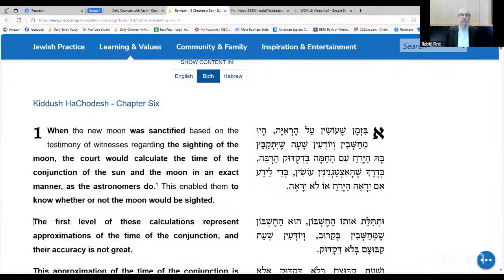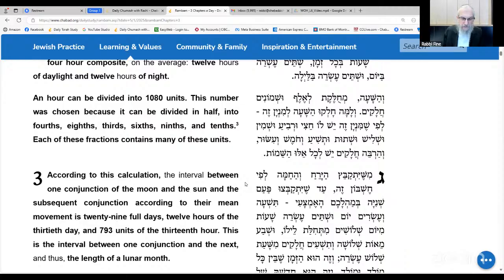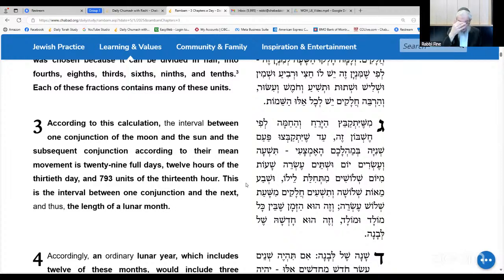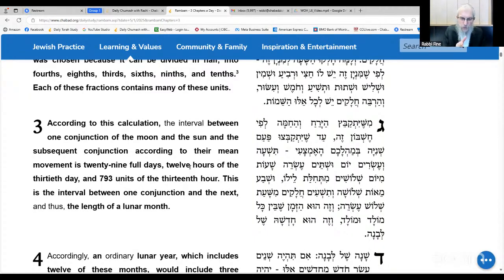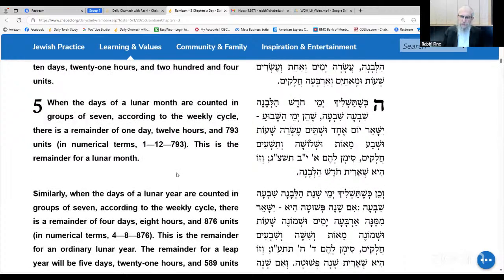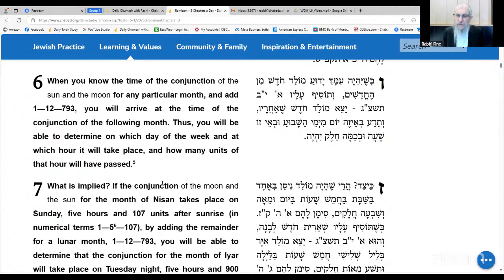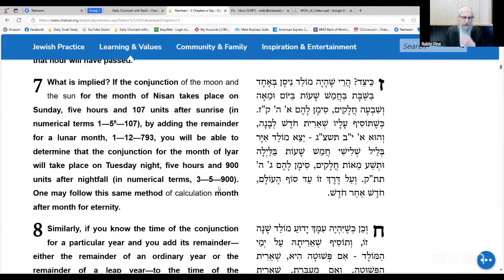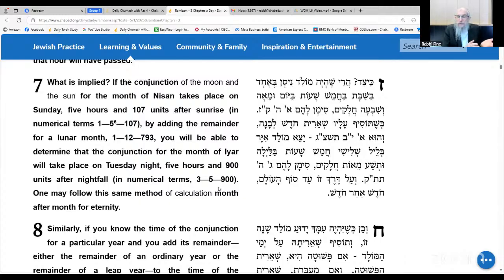Rambam Laws of the New Moon